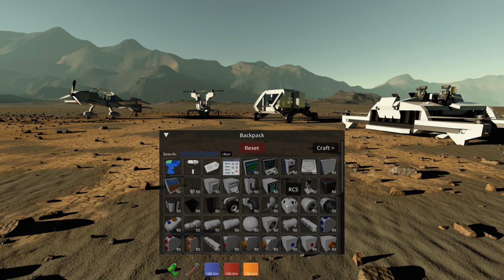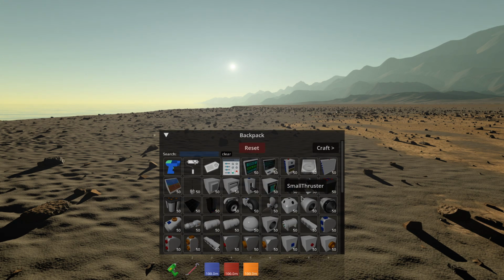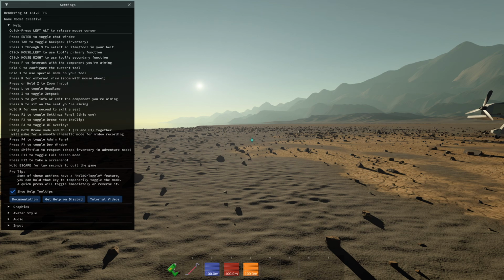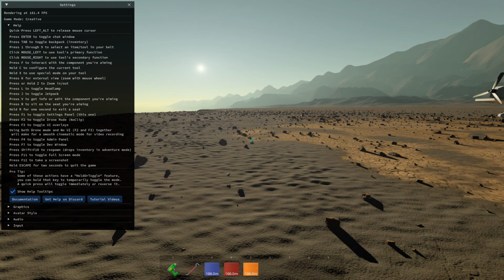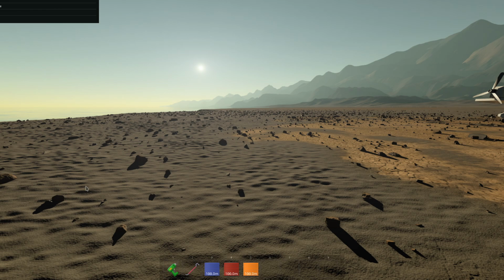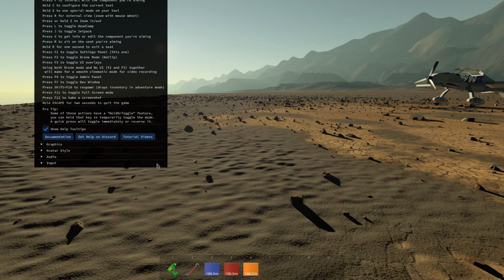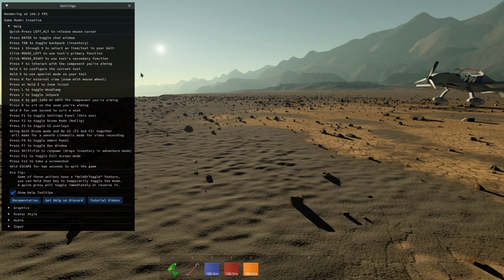Archean - Tips and Tricks - the confusing "Hold-Or-Toggle" feature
Archean is an immersive multiplayer engineering sandbox now available to play in Early Access.